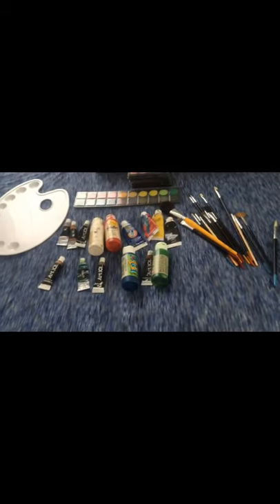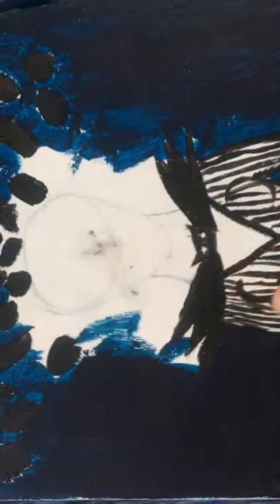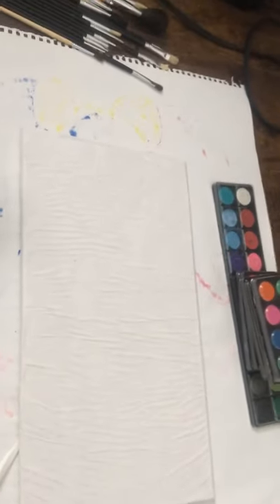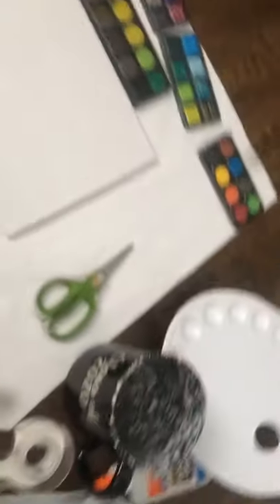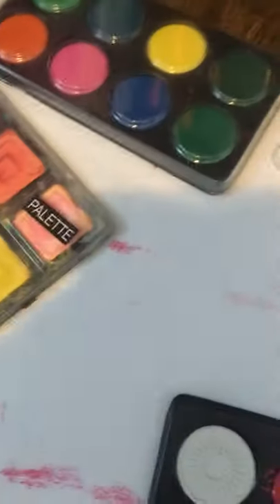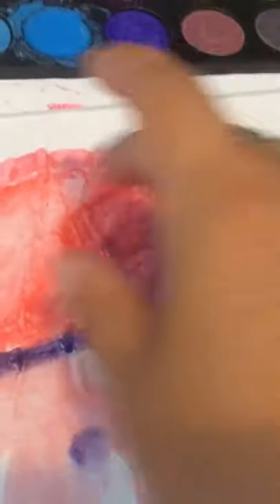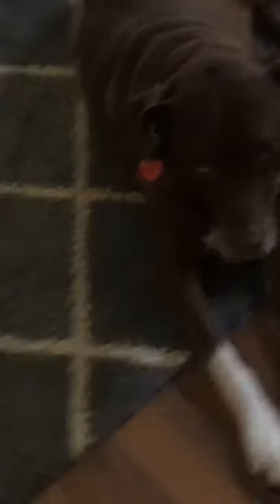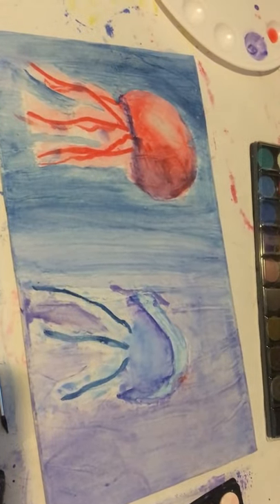Painting Jellyfish on Old Floorboard